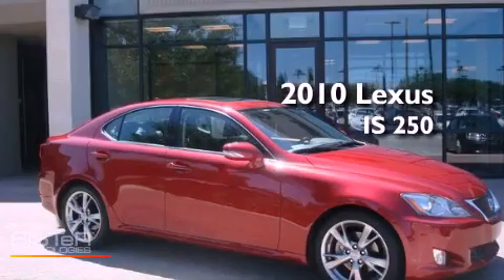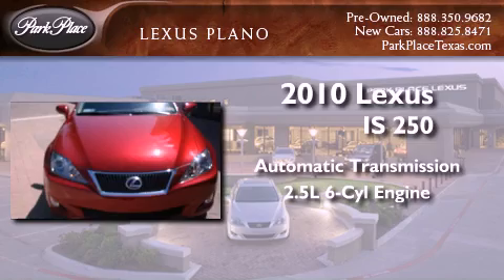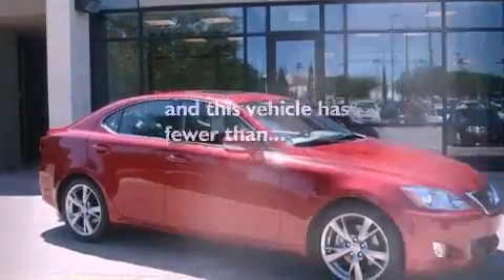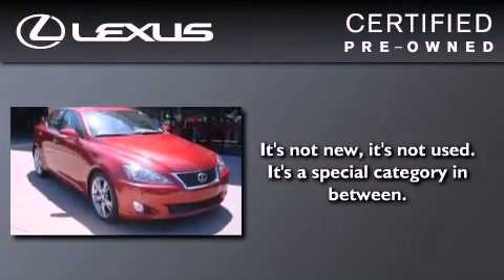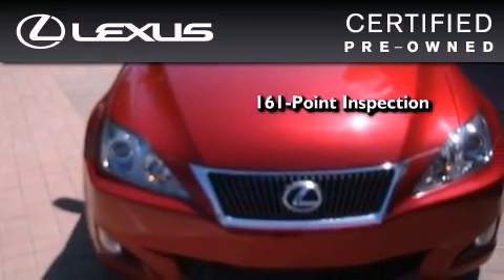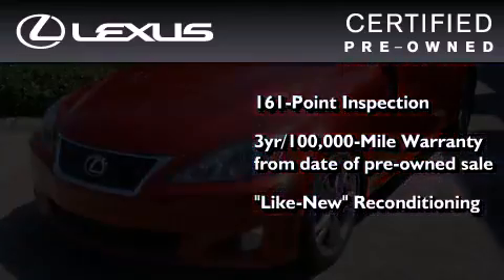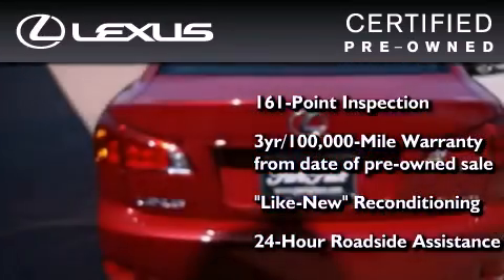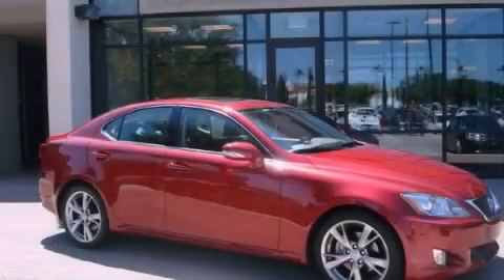2010 Lexus IS 250 Certified Plano TX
Year : 2010
 Make : Lexus
 Model : IS 250
 Engine : 2.5L 24-valve direct injection V6 engine
 Trans . : Automatic
 Exterior : Red
 Miles : 20,405
 Interior : Black